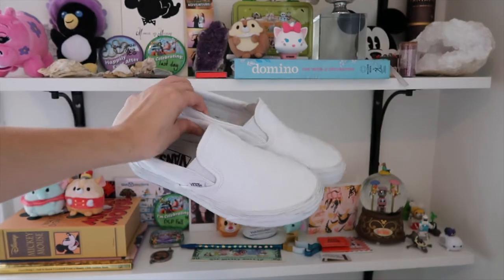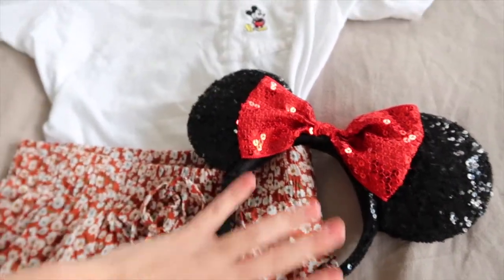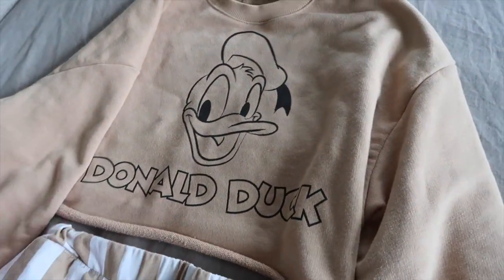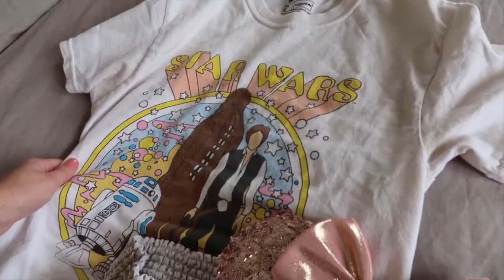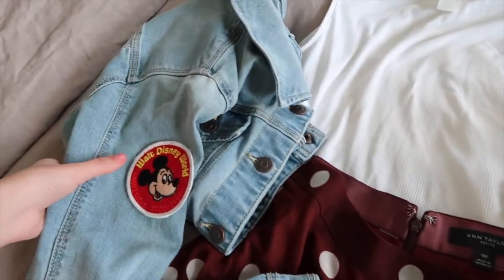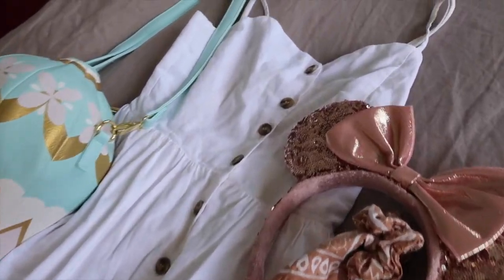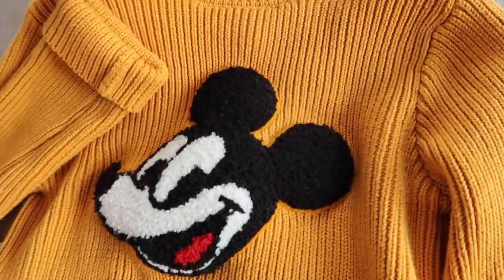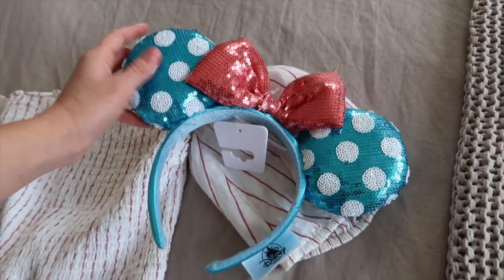PACK OUTFITS WITH ME FOR DISNEY WORLD! 🐭✨ // what to wear to disney 2021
Want outfit ideas for a Disney World trip? Today I am showing you some of my favorite outfit ideas to wear to Walt Disney World! I hope this video inspires you guys if you’re packing for a Disney trip and want to plan out outfits ahead of time!

socials:
insta @hannahelizabethweaver (let’s be friends!!!)

Outfit 5:
Red Mickey Cropped sweater (all out in red online, but here is the similar style)

Small World Crossbody Bag

Outfit 11:
Abercrombie & Fitch Romper (couldn’t find any similar styles, but there’s a bunch of cute different style ones on A&F & Lulus)